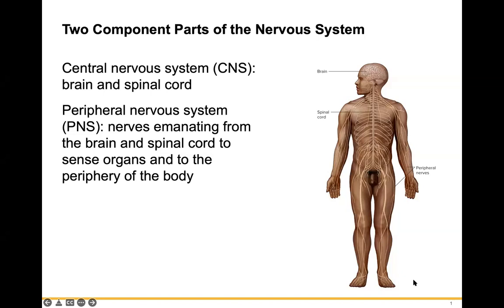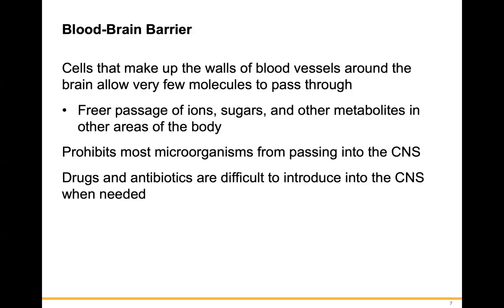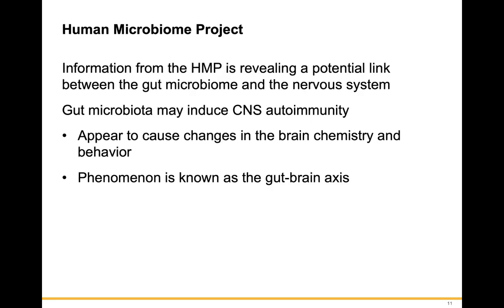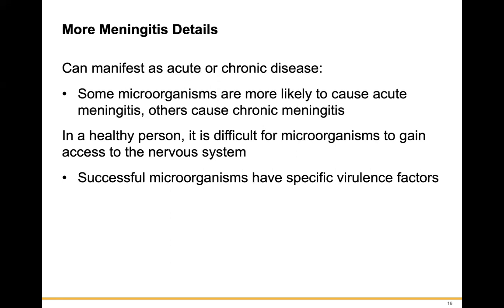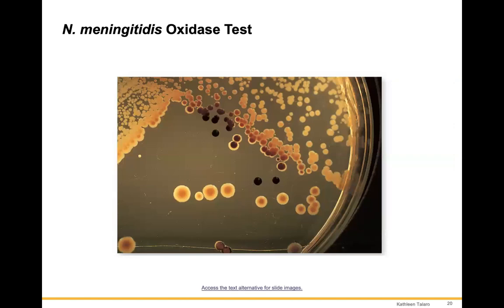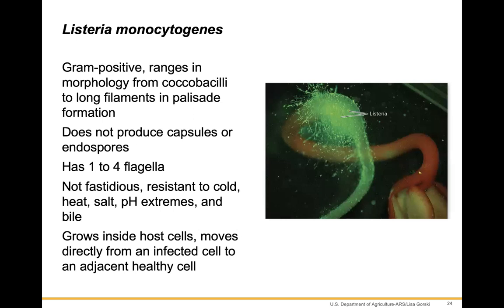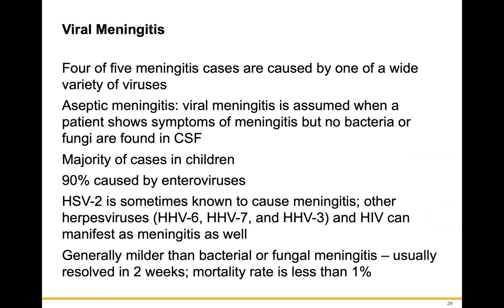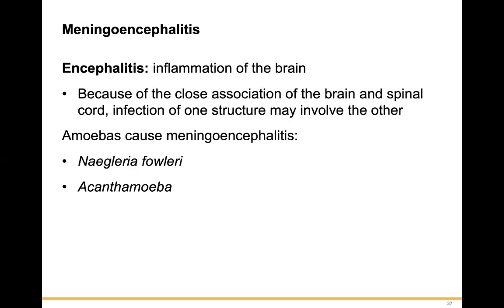Infections of the Nervous System Part I